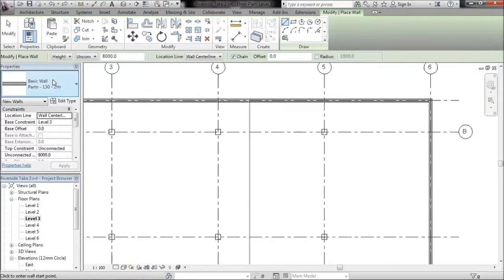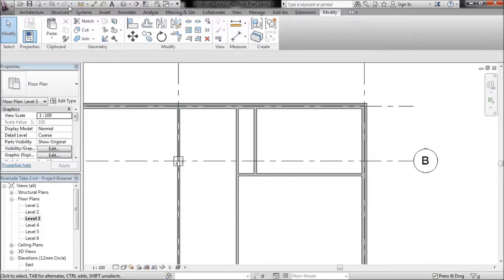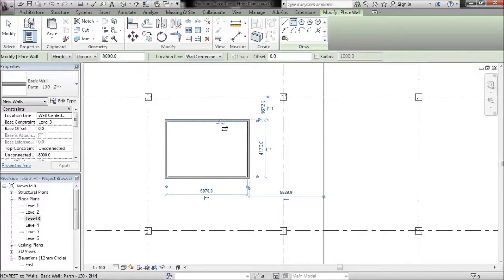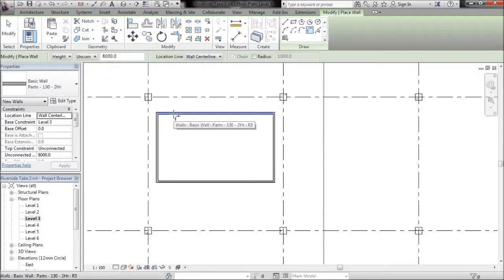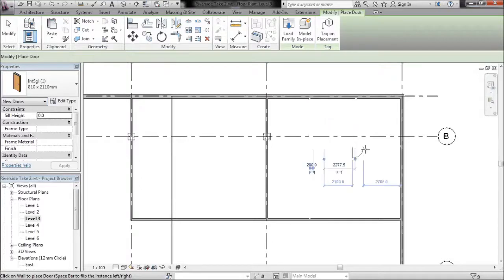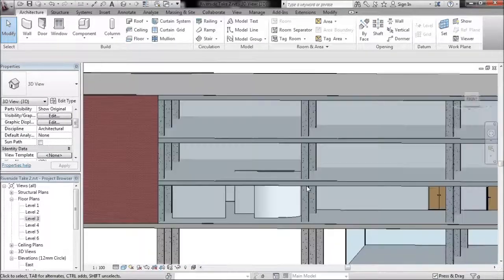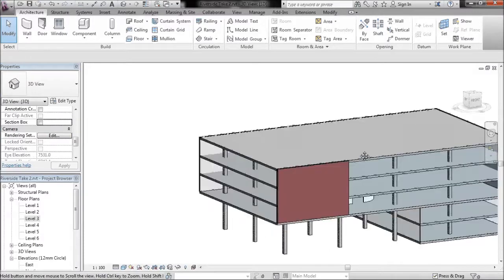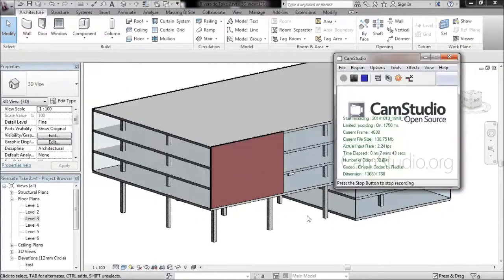Revit (2013+) - Riverside Project (Graz Tutorial - English) 3/3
This is comfortably up to Step 5 of the "Austrian" series, you should now continue with Step 06: